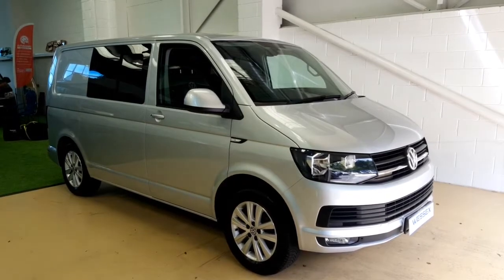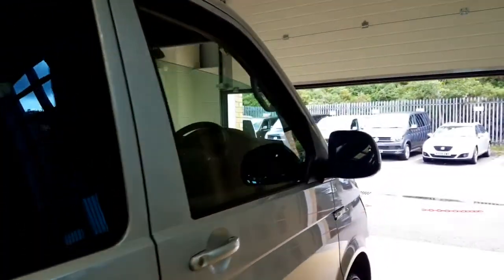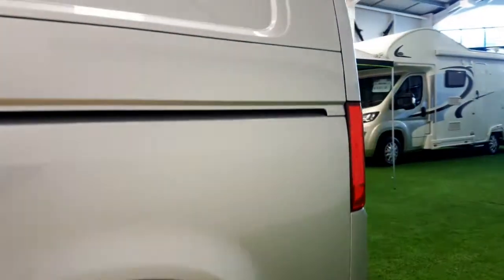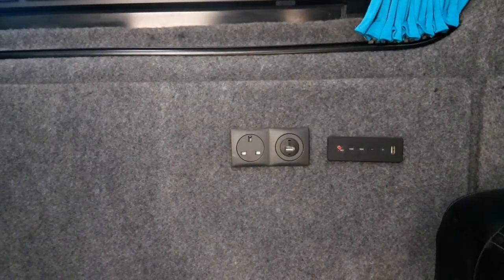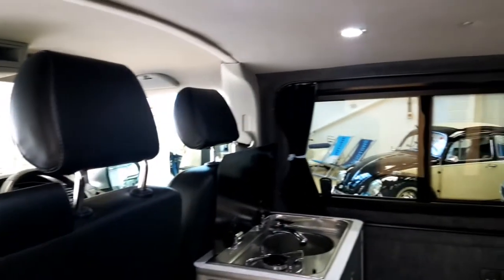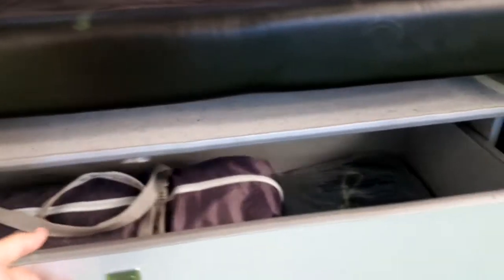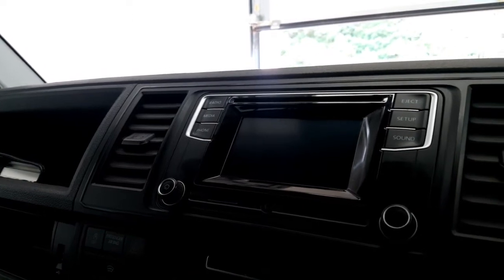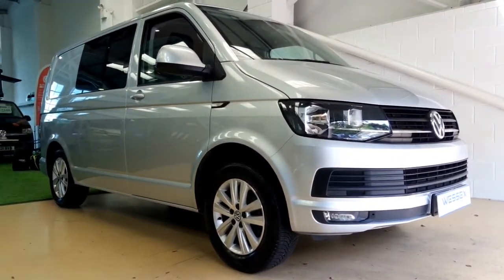VW T6 SWB Day van 110 man T28 HIGHLINE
Simply superb Reflex Silver T6 Part Camper with bags of features including the number plate T6 DPY! This T6 T28 110 manual van comes equipped with a full width Rib 150 (M1 crash tested) Seat Bed, fridge draw, storage solutions galore, full electric hook up, lined and insulated, additional speakers and even-more-additional Bluetooth speaker setup. It has a swivel double bench seat for the passenger with a flexible table arrangement, captain seat for the driver and three Isofix rear seats - plenty to drive the whole family around. It also includes a removable pod with a single hob and sink and a HUGE awning. The only thing missing is the pop top and of course, you!